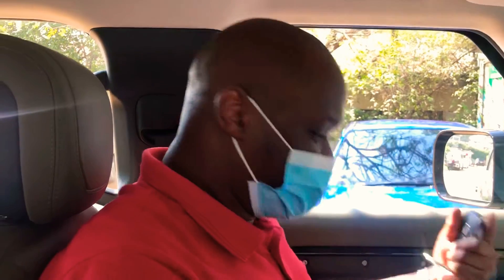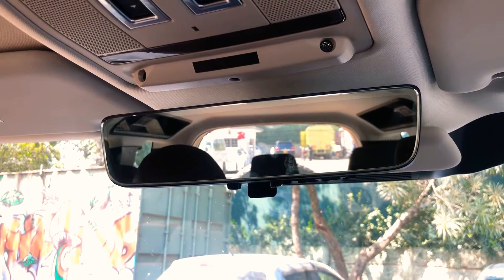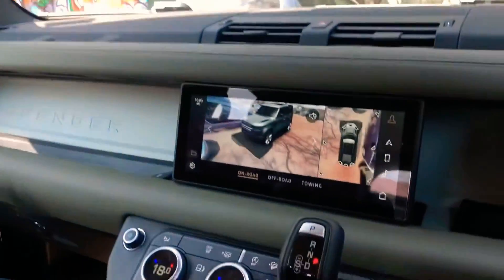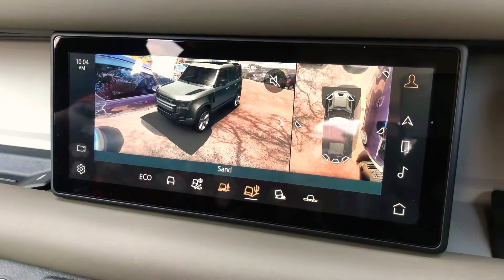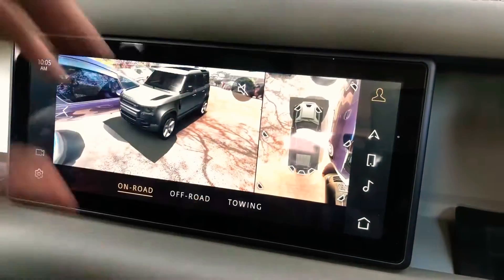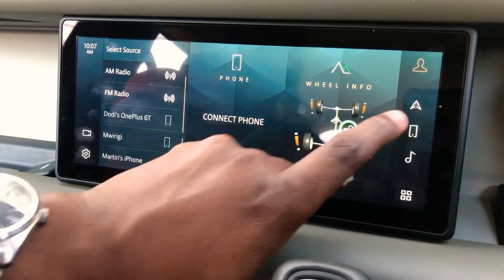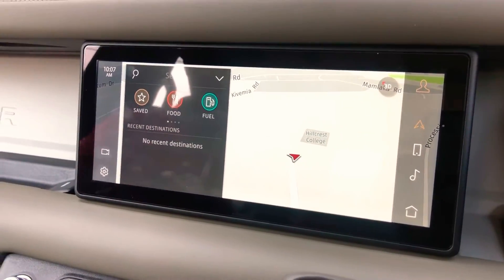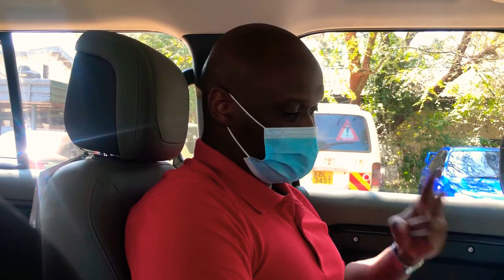The 2020 Land Rover Defender Dashboard Tour with Mwirigi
This is an impromptu tour of the dashboard and interior of the 2020 Land Rover Defender that I had earlier this week with Mwirigi, Kenya’s renowned Automotive Blogger & Industry Analyst.